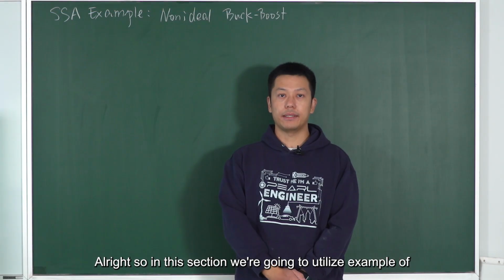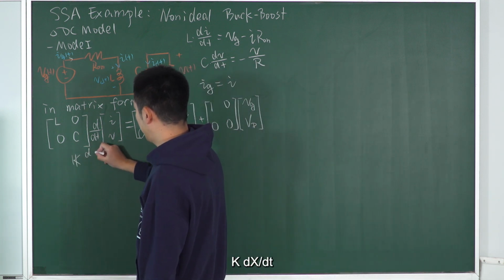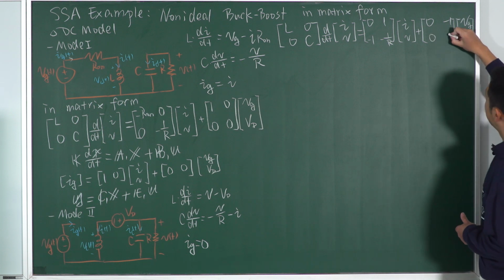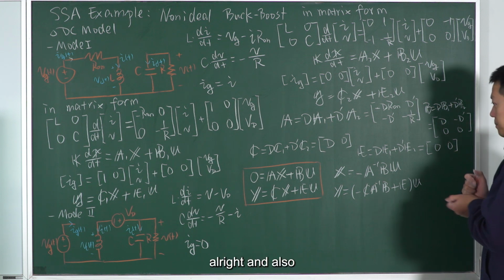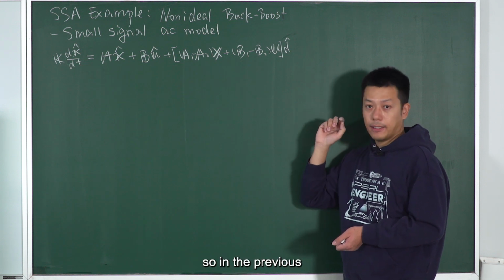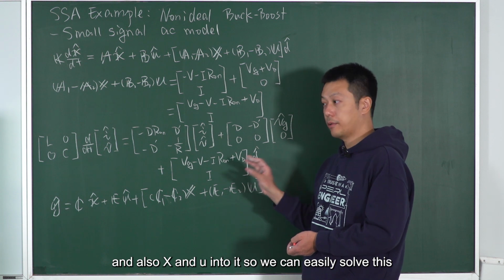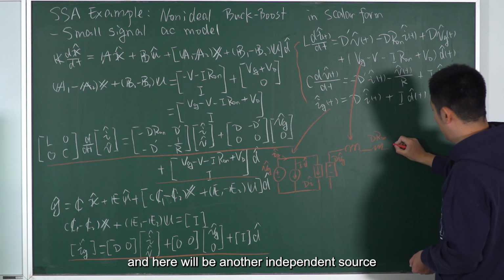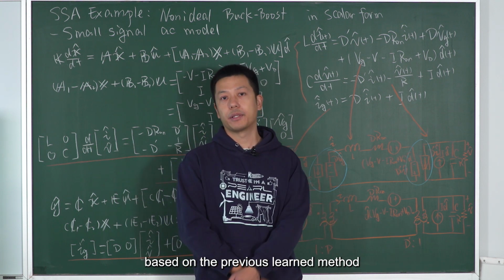9.3 SSA Example Nonideal Buck Boost